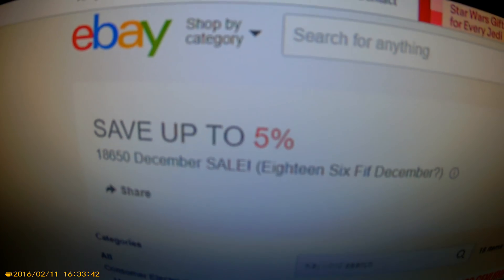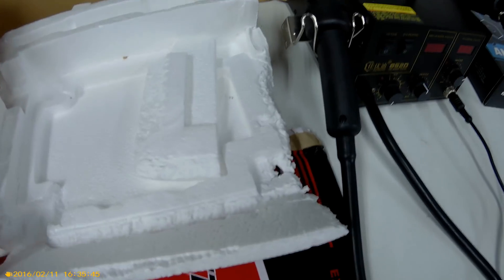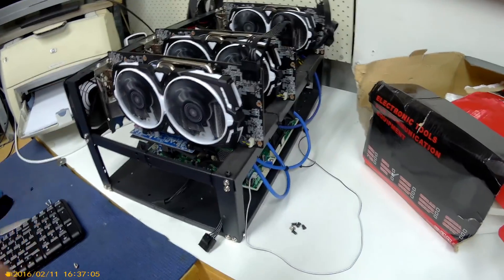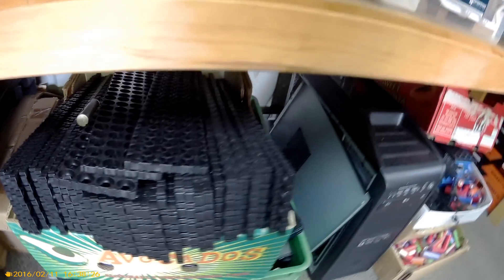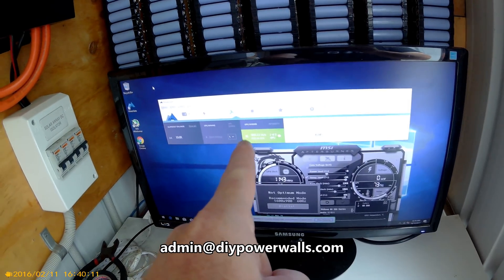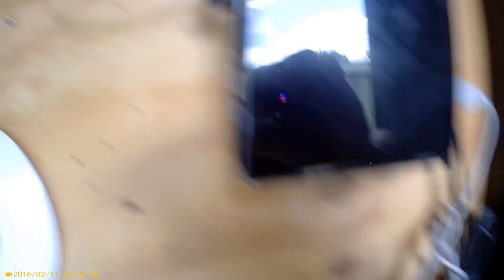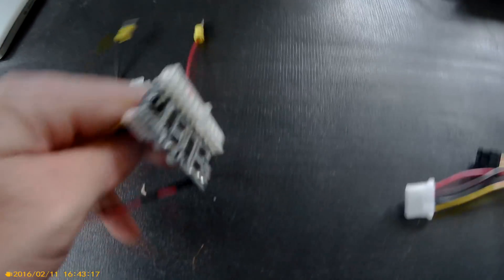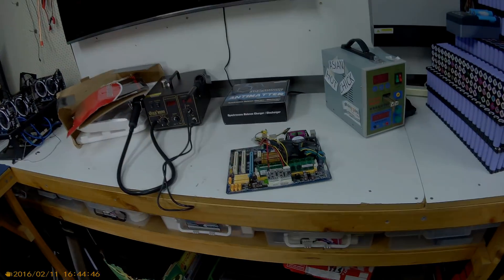18650 Cells on sale & an update CELL SALE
NEW Action cam from GearBest! -
review soonish (gota learn how to use it)
DON'T BUY - compete crap died after a few weeks.

Pete